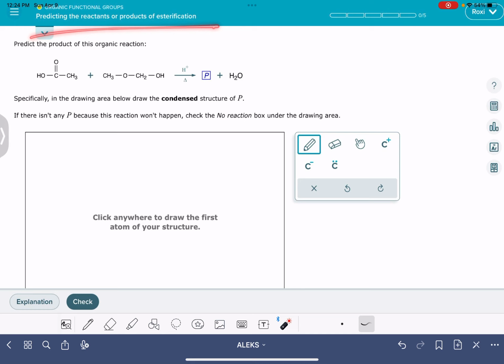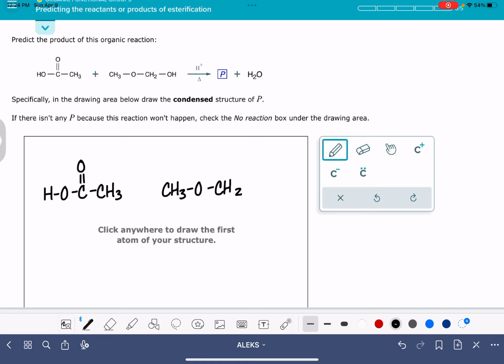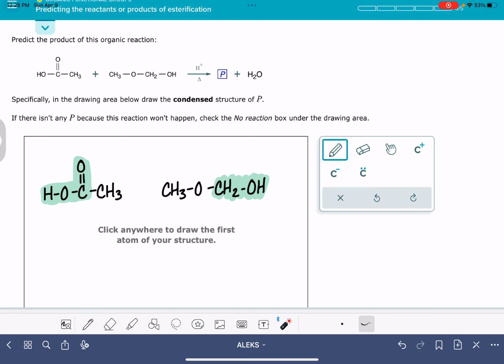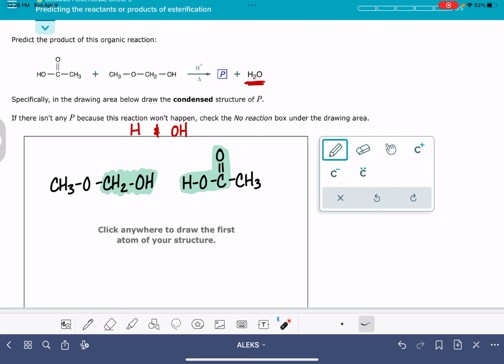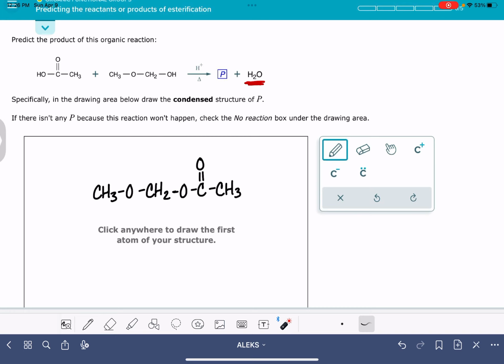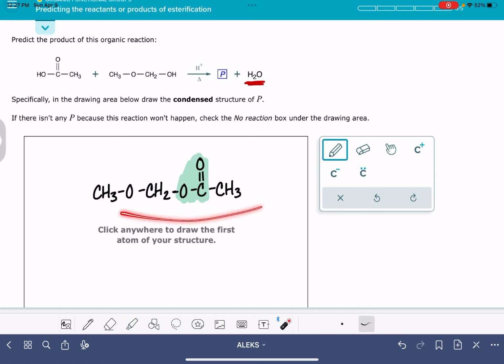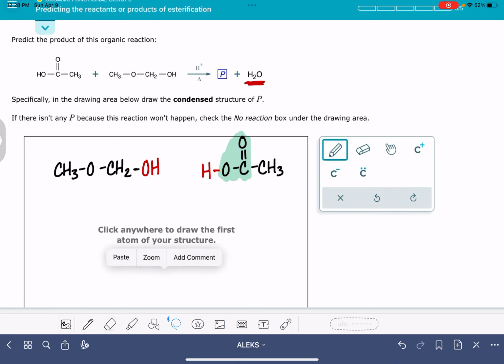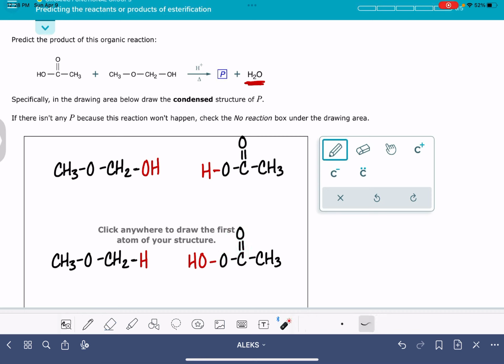ALEKS: Predicting the reactants or products of esterification